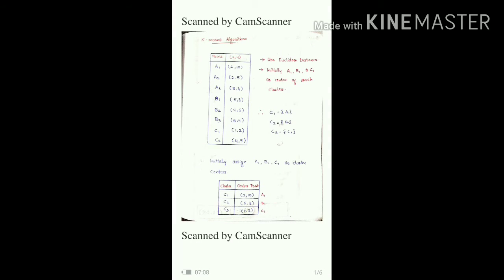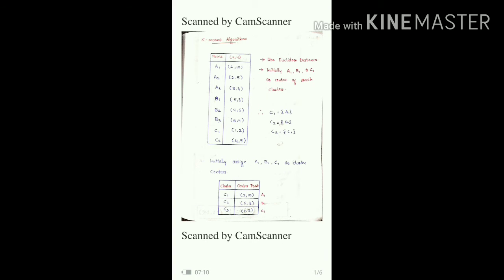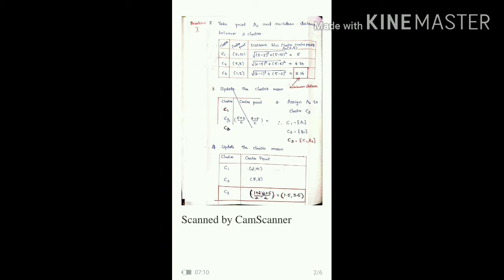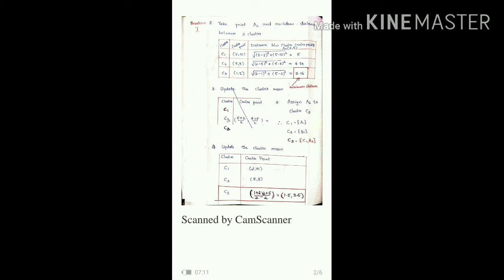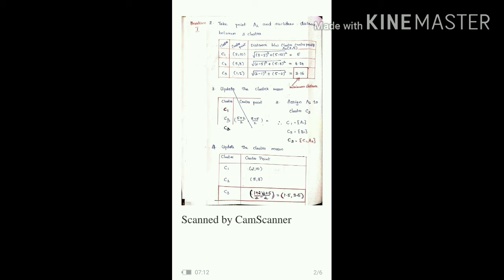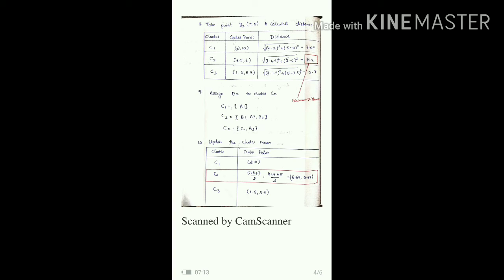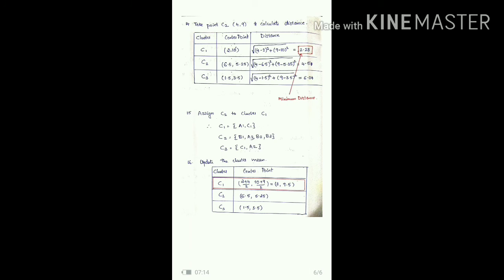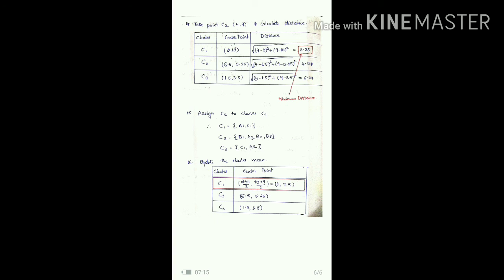BTech S8 CS402 Data Mining and warehousing